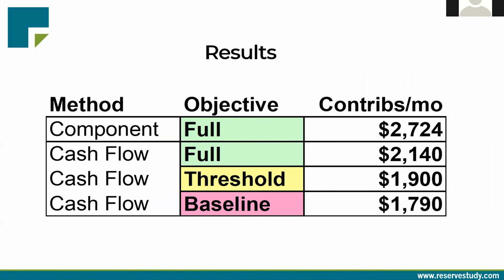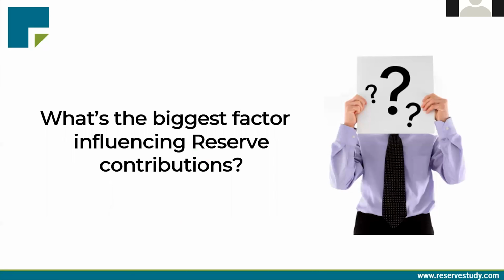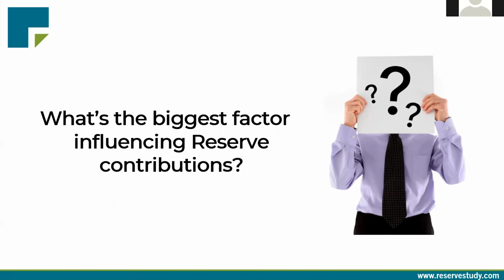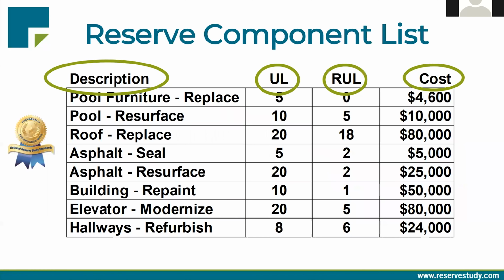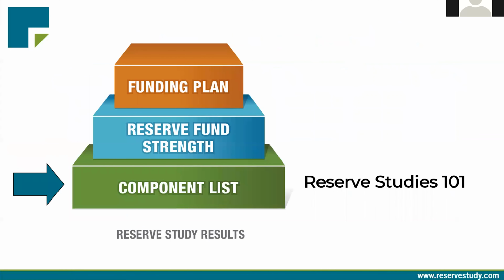How Much Should You Set Aside For A Reserve | Reserve Study Tips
On this week's Reserve Study Tips from Association Reserves, Robert Nordlund covers how much you should set aside for a reserve.

When we complete a reserve study we're well aware that typically the first thing our clients look for is our reserve contribution recommendation every year. Every board member and manager wants and needs to know "what do I do now?". So let's look at how we answer that question

Follow Association Reserves!
00:00 - Intro
00:30 - Setting Aside for a Reserve
03:25 - Outro